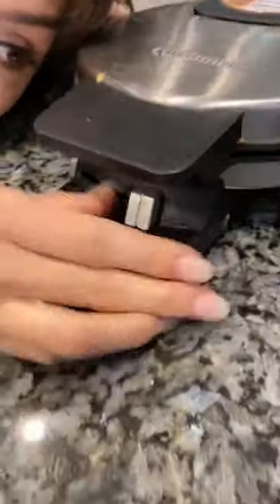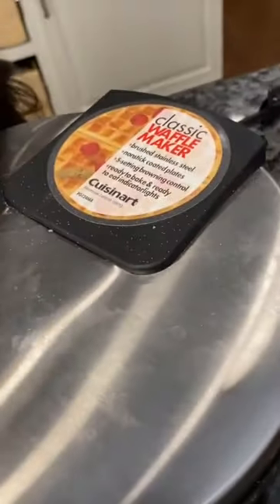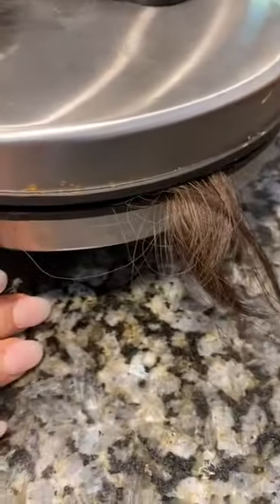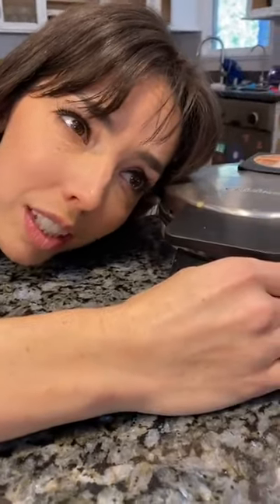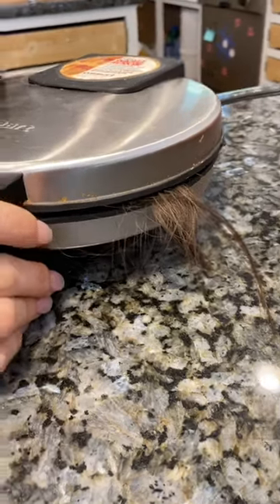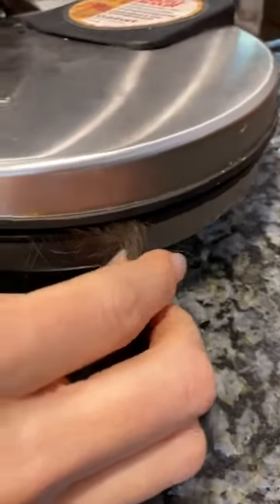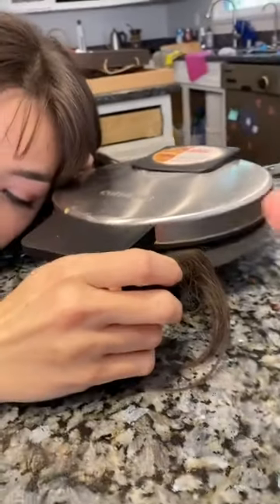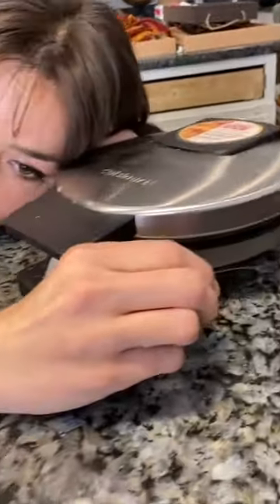How to use the waffle Iron and make your hair beautiful.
Step by step way to be used to Waffle iron.